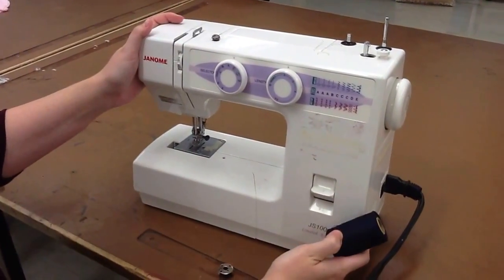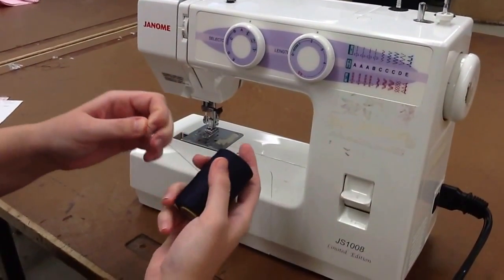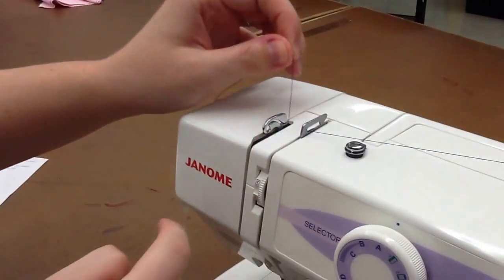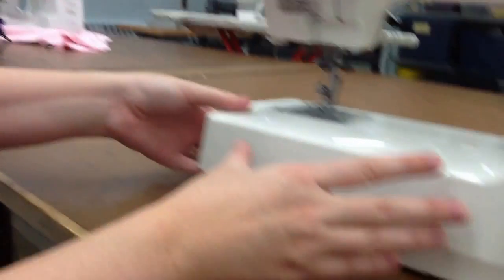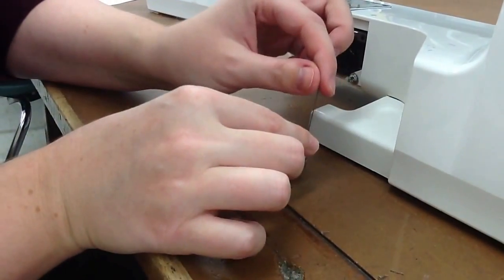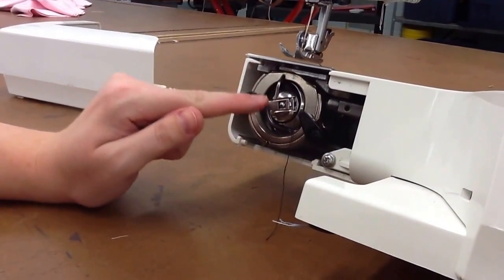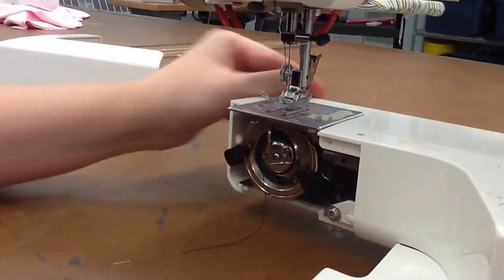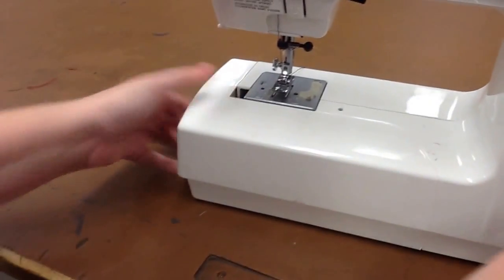How to Thread the Janome JS1008 Sewing Machine